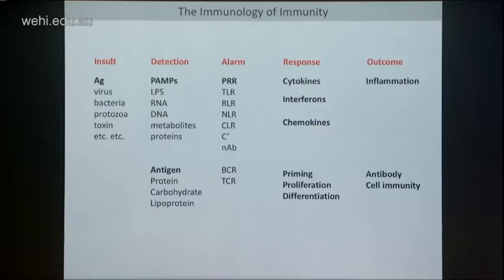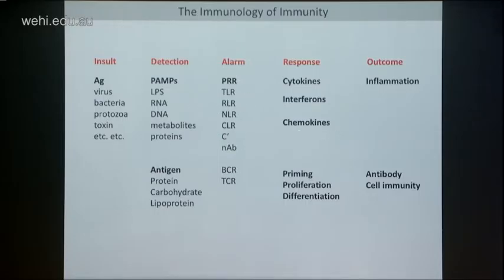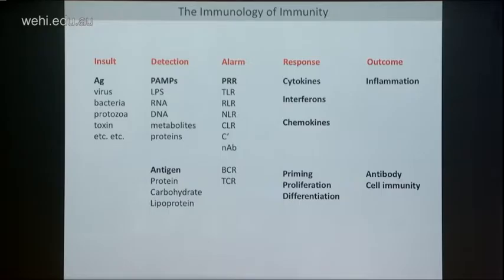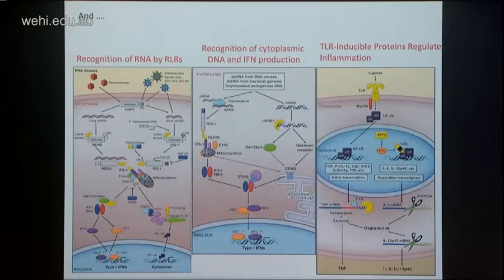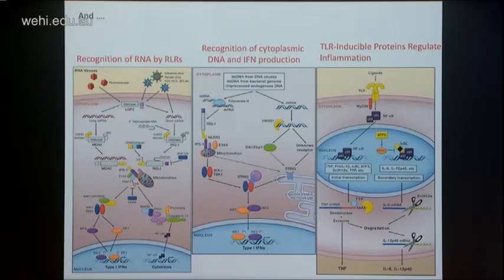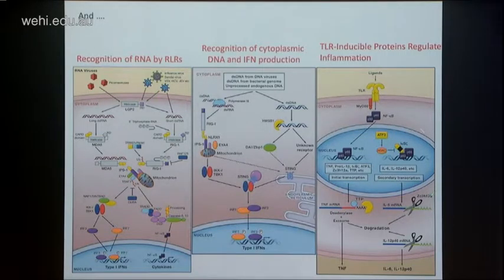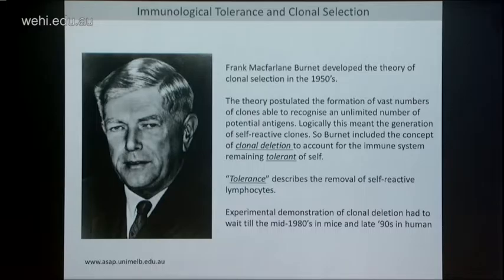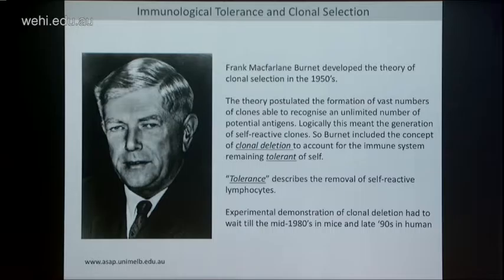Tarlinton (2016): On the immunology of autoimmunity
Postgraduate lecture series
9 May 2016
Professor David Tarlinton
Monash University